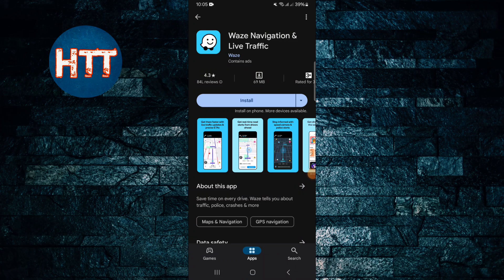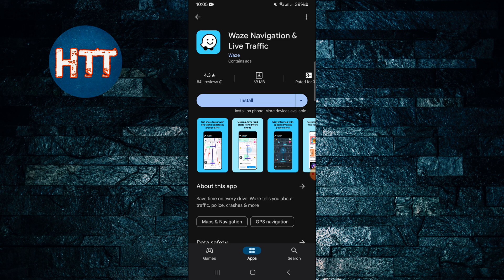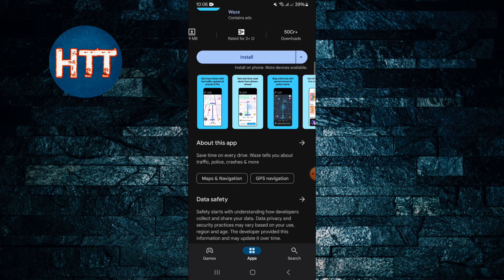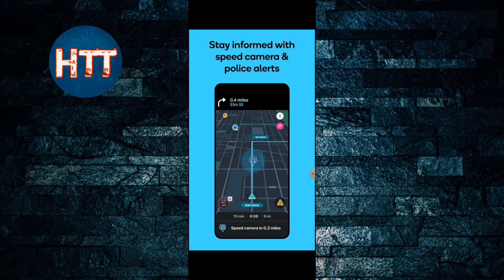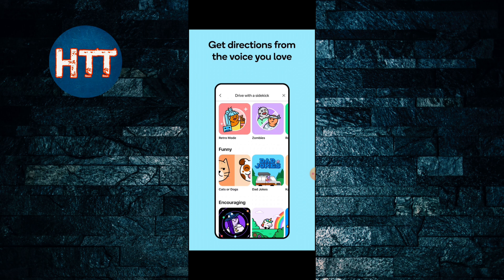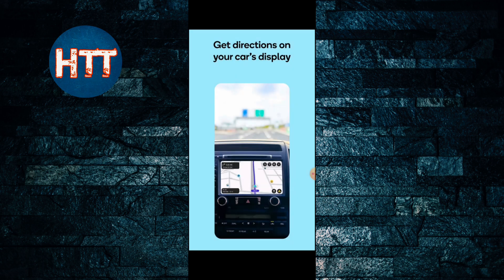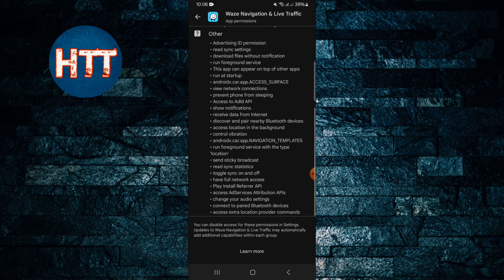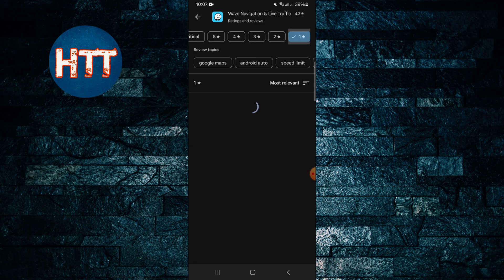Waze Navigation & Live Traffic App Quick Overview